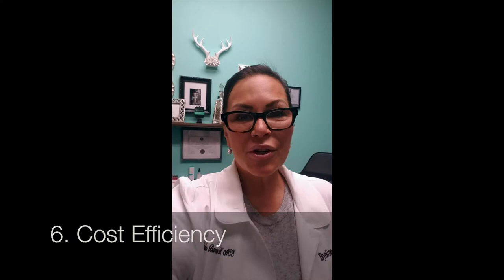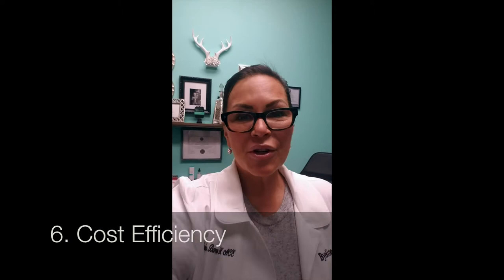Six Reasons Why I Use DrPRPUSA PRP Kit At My Clinic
- Here's a story from consultant and trainer Melinda Barnes at Byeline Aesthetics about why she chose DrPRP Kit for her clinic's Platelet-Rich Plasma needs.